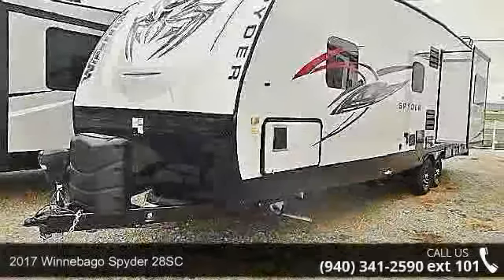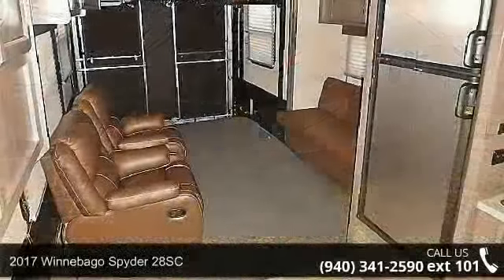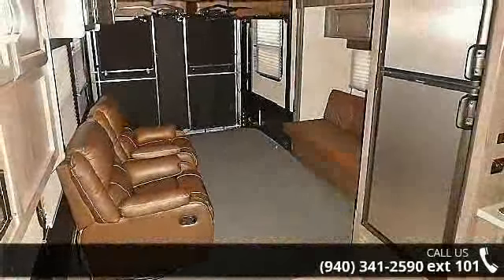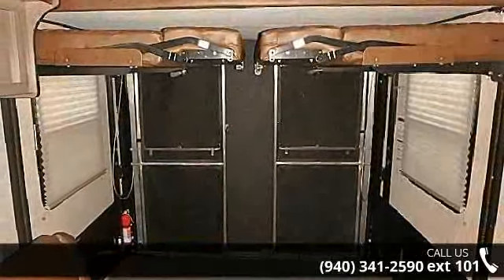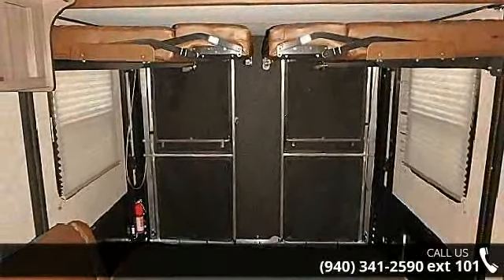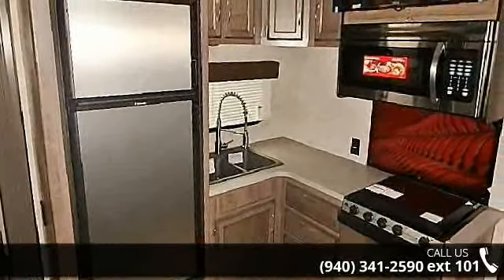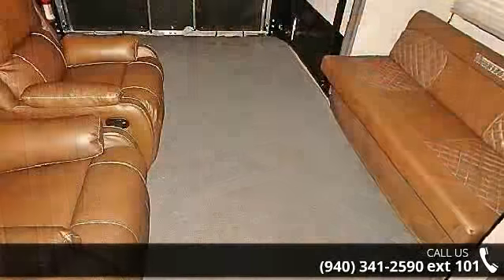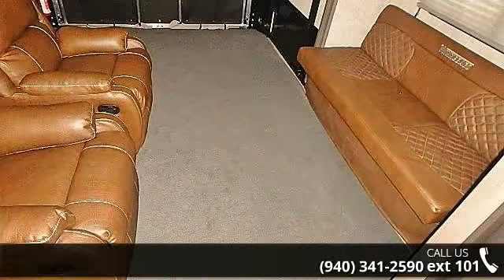2017 Winnebago Spyder 28SC - McClain's Longhorn RV Sanger...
Enjoy all of your outdoor adventures in this Spyder toyhauler travel trailer model 28SC. This unit features toy parking space,plus all the amenities you need to be comfortable when not playing hard!  Step inside and notice the convenient location of the full bath which featuresa 54&quot; residential tub/shower, a toilet, and vanity with sink, plus overheadmedicine cabinet. The bath features a second entry that leads directlyinto the front master bedroom. Here you will find a queen size bed, dualnightstands and wardrobes, plus overhead storage as well.  To the left of the main entry find a complete kitchen featuring a range withoverhead microwave oven, a double sink, plus refrigerator. Thereare alsoplenty of storage cabinets for your things.  A bit further inside find a 72&quot; fold-up sofa along the road side, and twolounge chairs opposite.